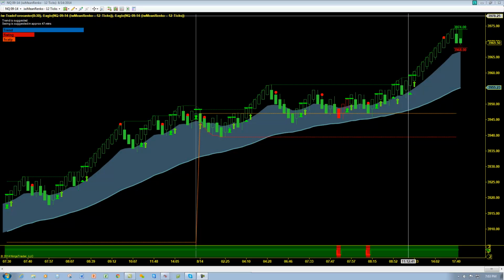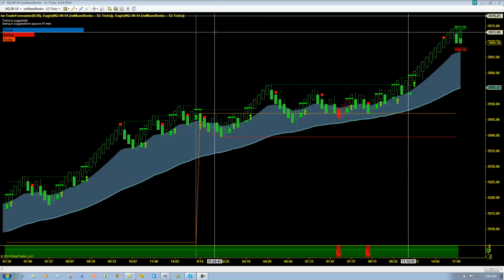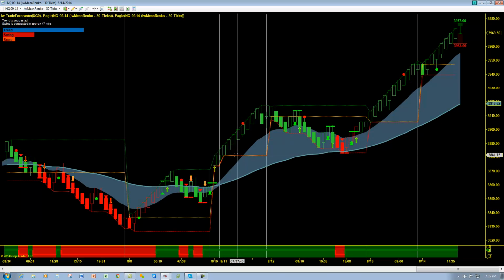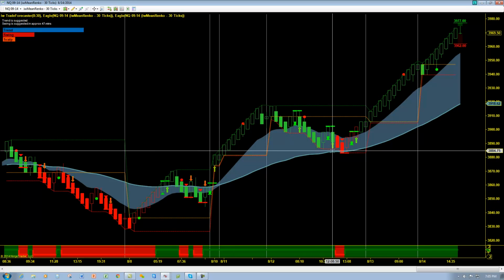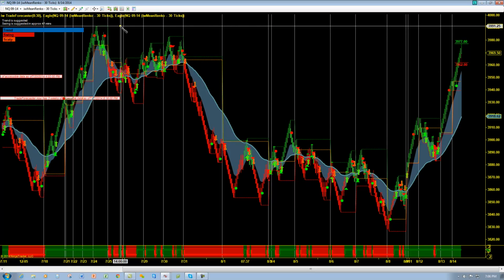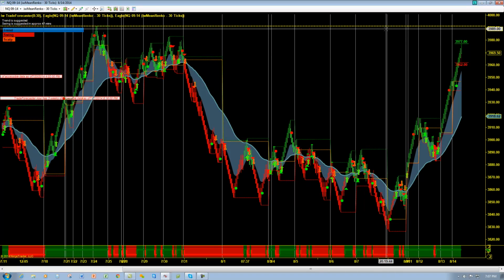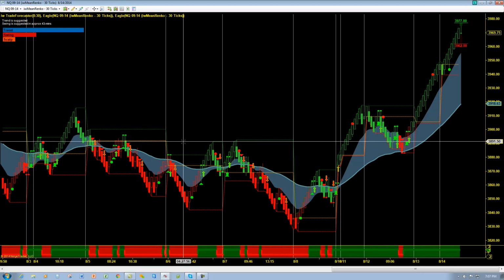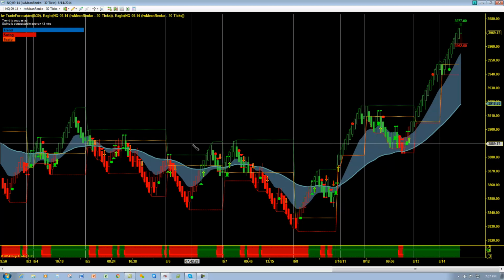Diversified Trading Systems (DTS) | Basic Support and Resistance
Watch me draw basic support and resistance to help give a bigger picture of price levels

pDiversified Trading Systems is the ultimate day trading solution and the use of support and resistance can be a huge help when it comes to making good entries and setting profit targets.nbsp; Although I am partial to the Indicator Warehouse Ultimate Support and Resistance suite, I will draw my own lines to help me see a bigger picture of what the market may be doing.nbsp; For example, I will dray a line for a past high because I know that even if price pulls back, when it does try to go higher that past price level may give me some resistance./p U.S. Government Required Disclaimer - Commodity Futures Trading Commission Futures and Options trading has large potential rewards, but also large potential risk. You must be aware of the risks and be willing to accept them in order to invest in the futures and options markets. Don't trade with money you can't afford to lose. This is neither a solicitation nor an offer to Buy/Sell futures or options. No representation is being made that any account will or is likely to achieve profits or losses similar to those discussed on this web site. The past performance of any trading system or methodology is not necessarily indicative of future results. --- CFTC RULE 4.41 - HYPOTHETICAL OR SIMULATED PERFORMANCE RESULTS HAVE CERTAIN LIMITATIONS. UNLIKE AN ACTUAL PERFORMANCE RECORD, SIMULATED RESULTS DO NOT REPRESENT ACTUAL TRADING. ALSO, SINCE THE TRADES HAVE NOT BEEN EXECUTED, THE RESULTS MAY HAVE UNDER-OR-OVER COMPENSATED FOR THE IMPACT, IF ANY, OF CERTAIN MARKET FACTORS, SUCH AS LACK OF LIQUIDITY. SIMULATED TRADING PROGRAMS IN GENERAL ARE ALSO SUBJECT TO THE FACT THAT THEY ARE DESIGNED WITH THE BENEFIT OF HINDSIGHT. NO REPRESENTATION IS BEING MADE THAT ANY ACCOUNT WILL OR IS LIKELY TO ACHIEVE PROFIT OR LOSSES SIMILAR TO THOSE SHOWN.